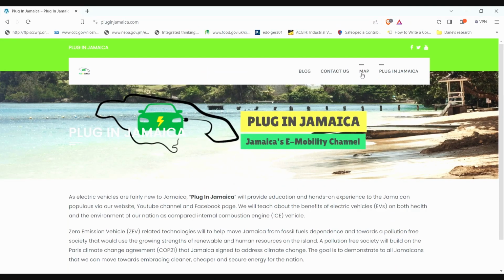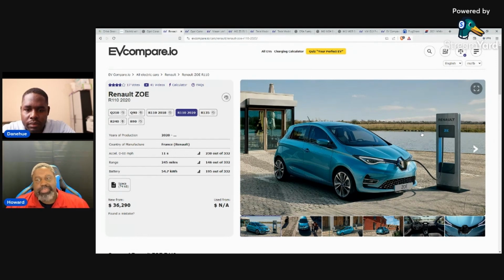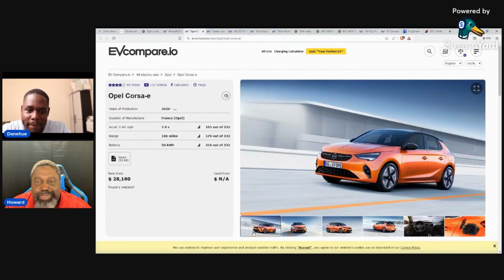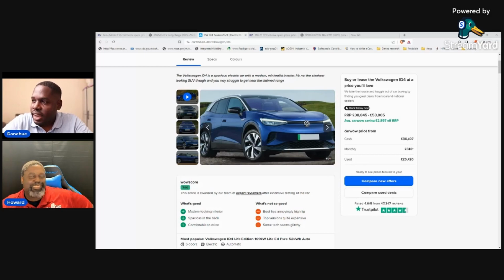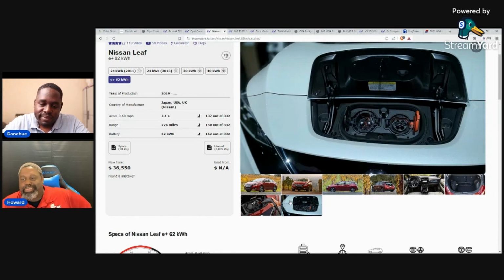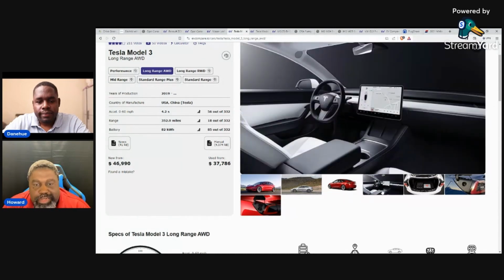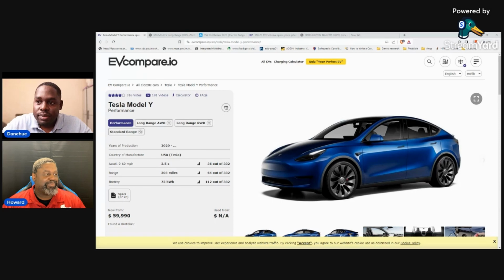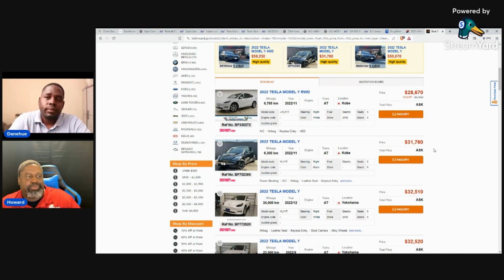2023 Best Electric Cars for the Caribbean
Used electric cars are becoming more affordable and comparable to gas cars. More dealers are adding EVs to their offerings. We compile our top 5 EVs for the Caribbean.